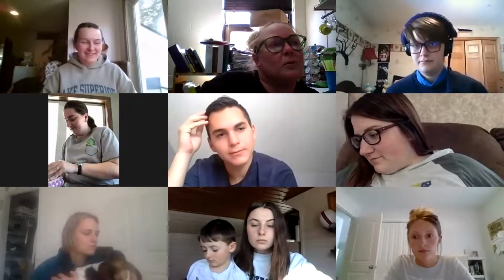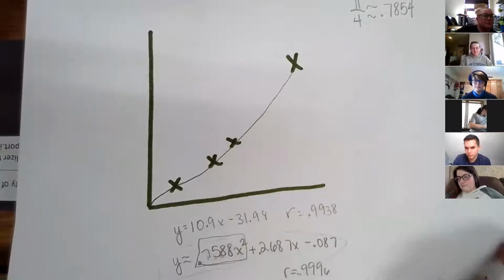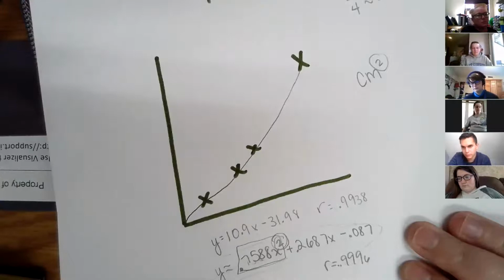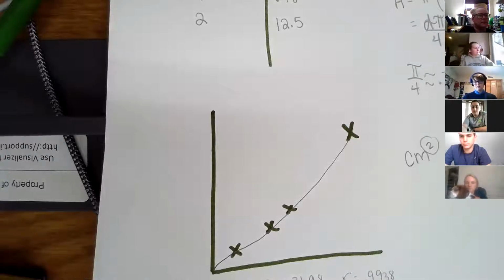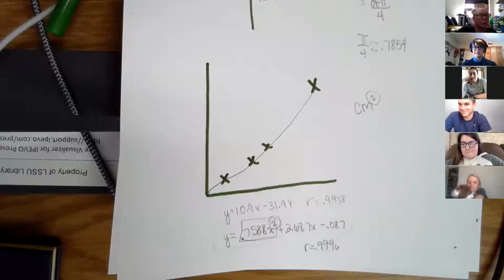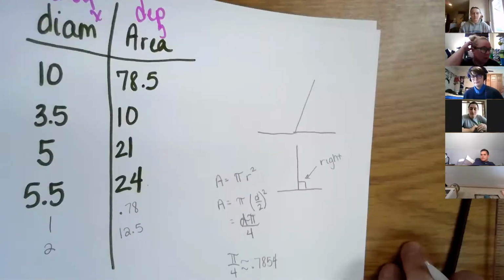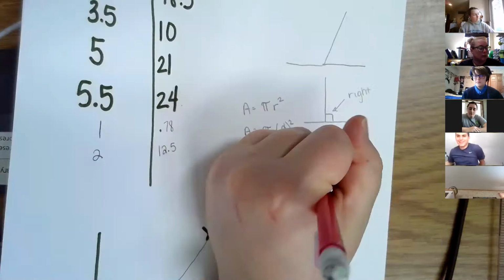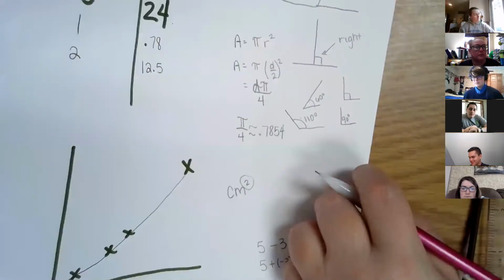420 March 17 Part 3